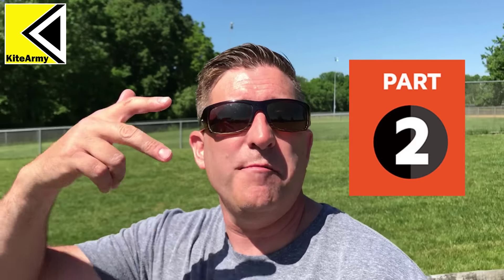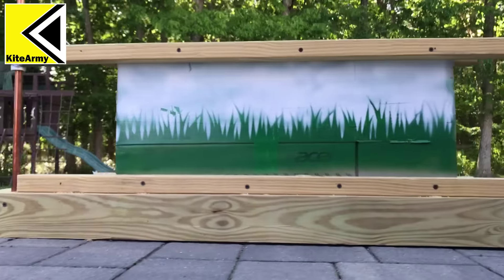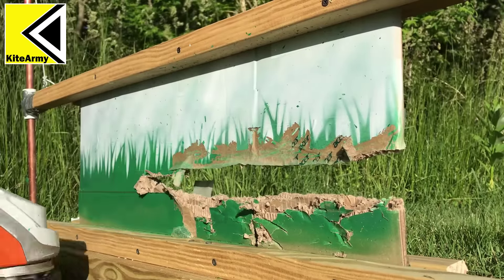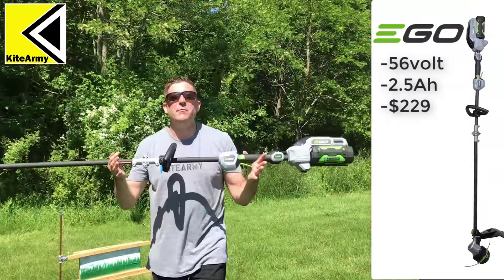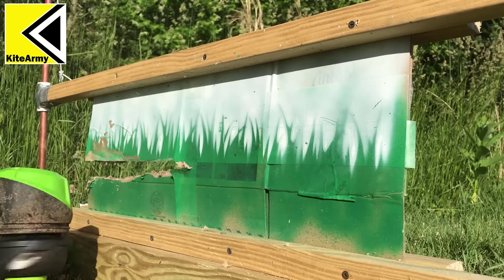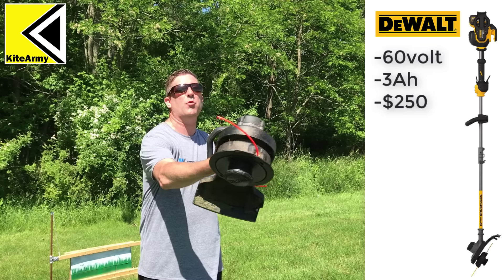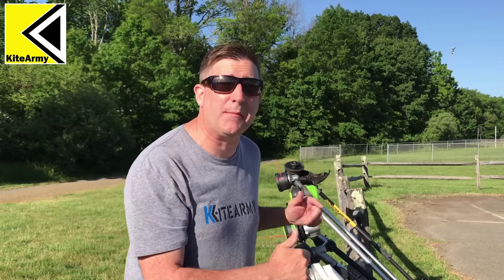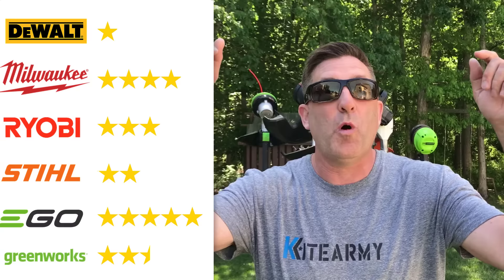BEST STRING TRIMMER 2020 | EGO Milwaukee Dewalt Ryobi Stihl 💪💪💪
EGO STRING TRIMMER - ON SALE
Milwaukee String Trimmer
Cordless battery powered string trimmers have come a long way.  In this video I test 6 of the most popular cordless weed wackers and weed eaters to see who is king.  The models tested in this video are Milwaukee, Stihl, EGO, Greenworks, Dewalt, Ryobi.  The results will surprise you!

KiteArmy powerbeyondbelief best cordless string trimmer best string trimmer 2019